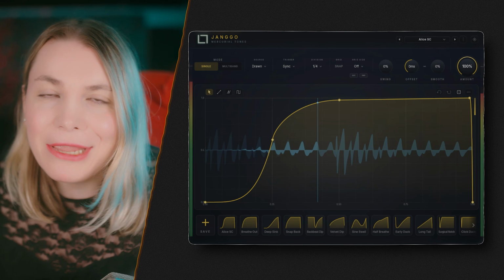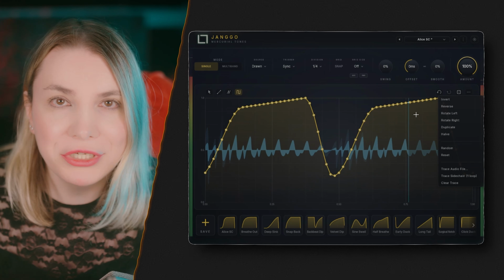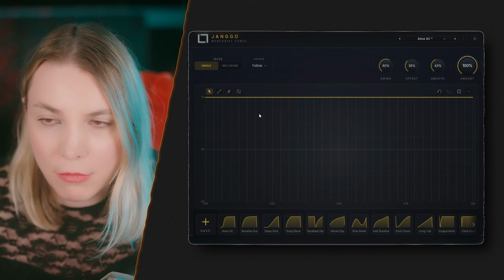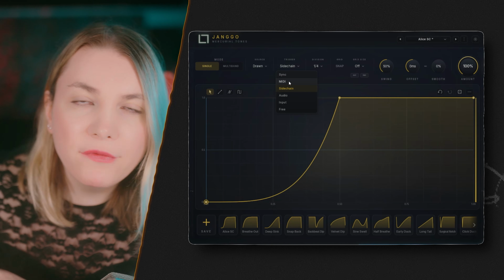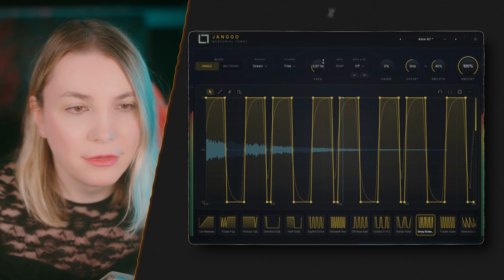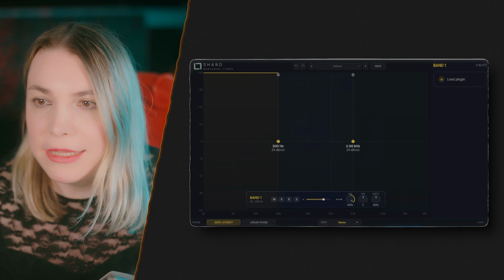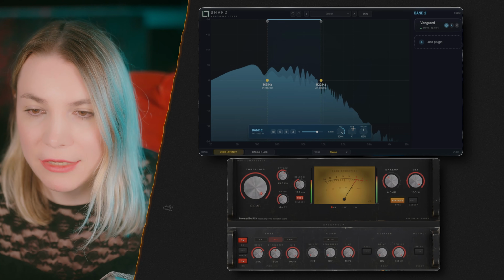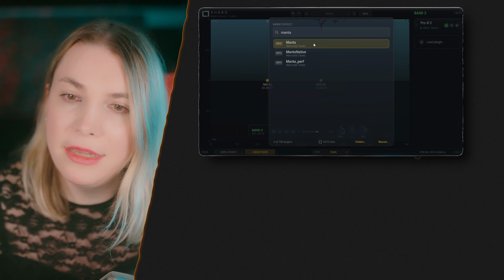Every Producer Is Downloading This FREE Plugin Right Now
This is the best volume shaper plugin. FULLSTOP.  and it is FREE.

00:00